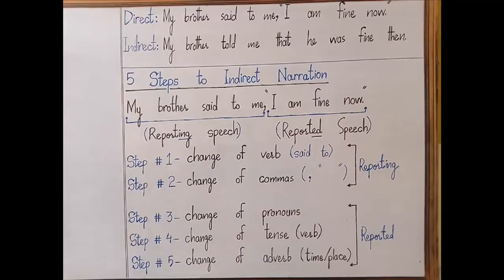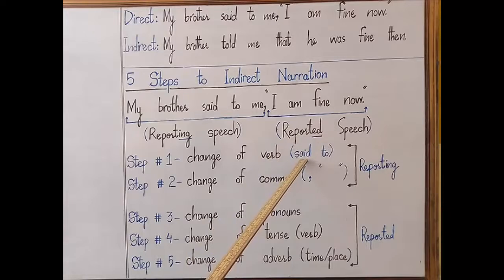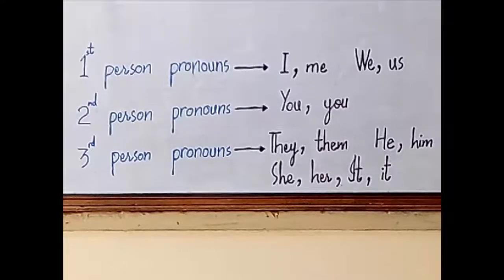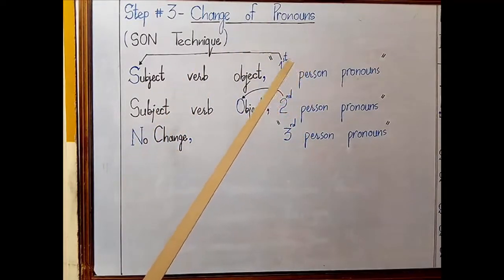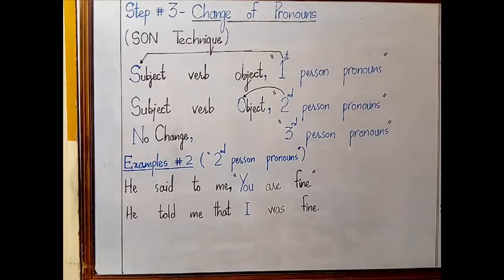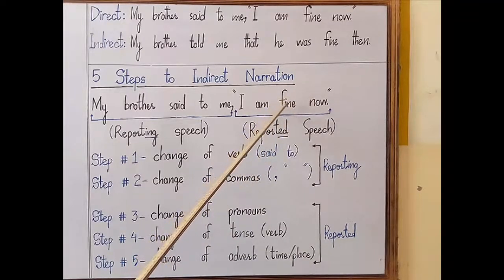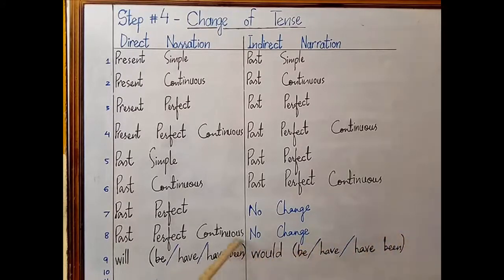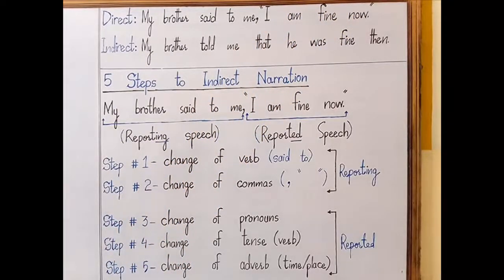X ENGLISH Lecture # 8 Narration 2